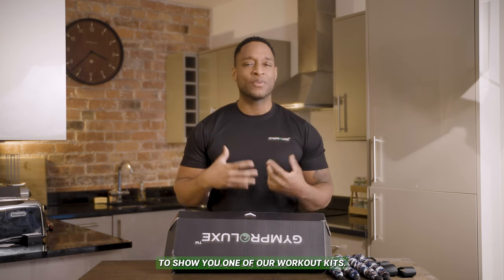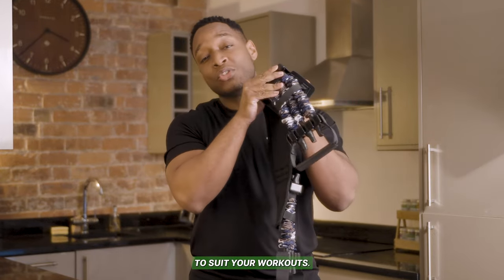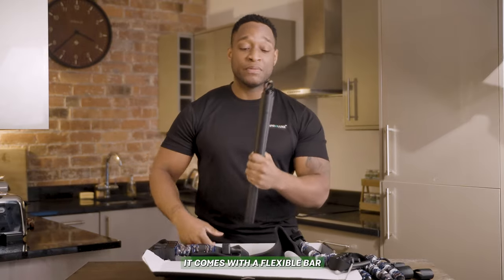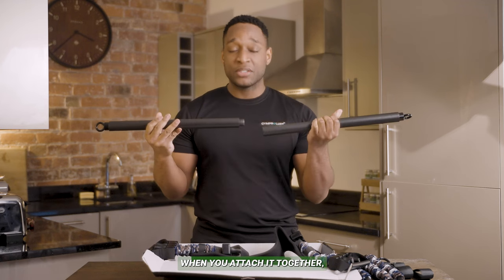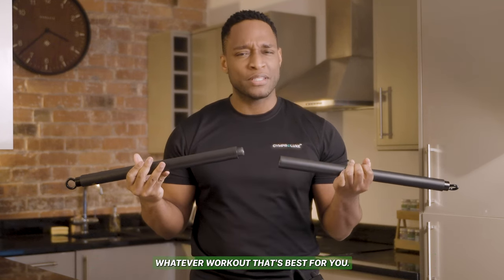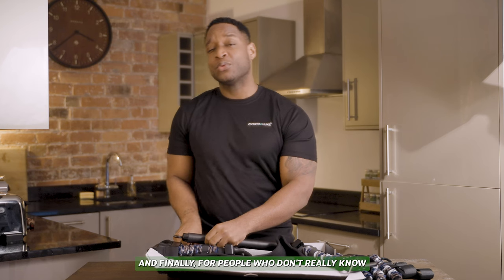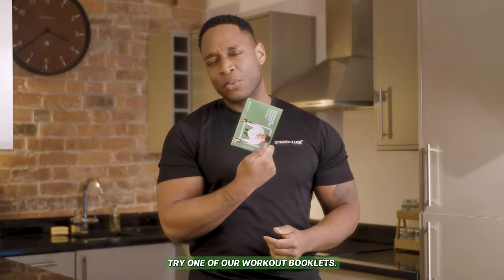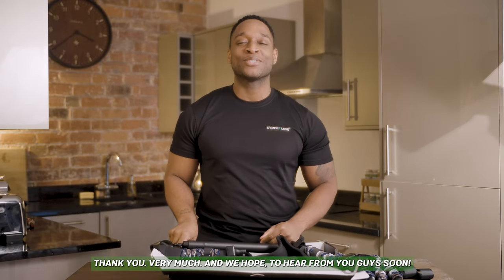Unboxing The Gymproluxe Band And Bar Set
EACH SET CONTAINS:
- 1x Gymproluxe Adjustable Bar
- 1x Gymproluxe Padded exercise Belt
- 6x Gymproluxe Belt Tubes
- 1x Workout Booklet With 100+ Workouts
- Lifetime warranty

Our weights start from 26LBS and go all the way up to 264LBS